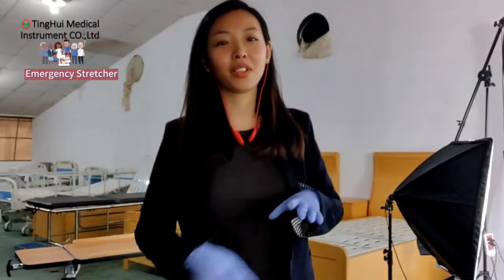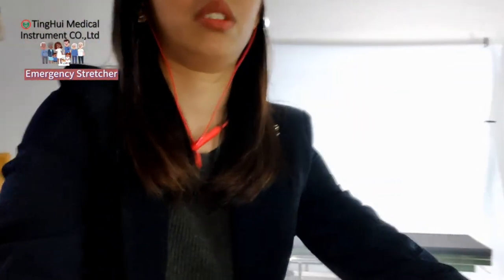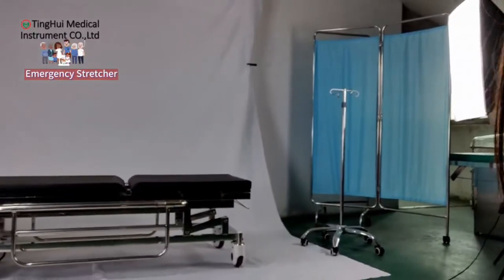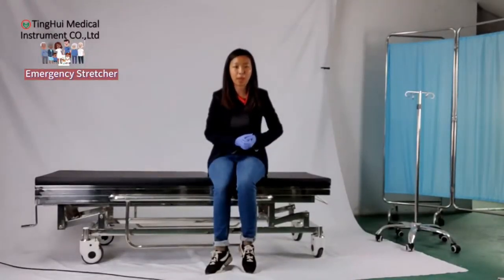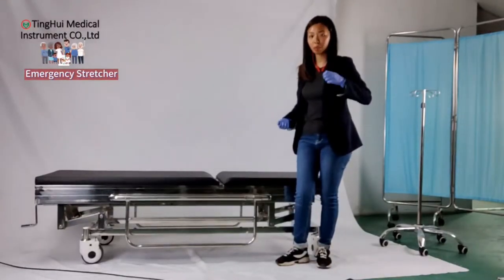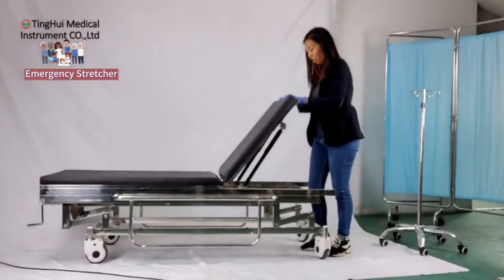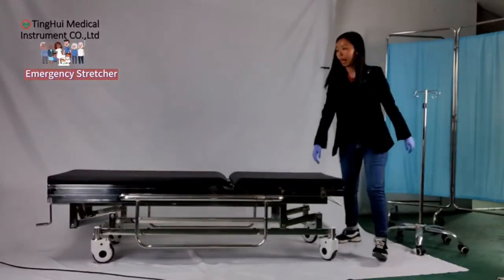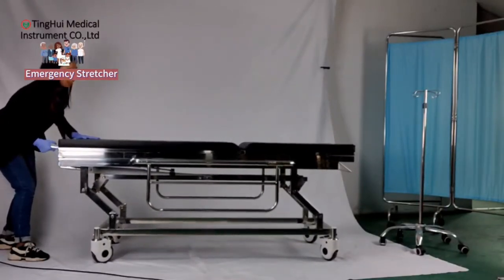Wheeled Stretcher For Transfer Patient in Emergency Surgical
Emergency Surgical Wheeled Stretcher For Patient Transfer
➡️ Movable side rails: right and left, quick one-handed locking and unlocking.Headrest, adjustable.
➡️ Castors: swivel wheels, diameter 120mm (2 with foot brakes).
➡️ Mattress: leatherette upholstery, easy to clean and X-ray transparent.